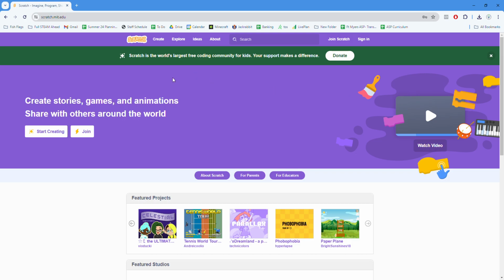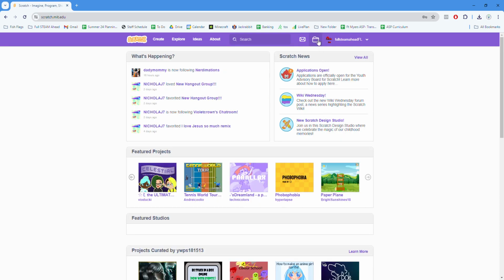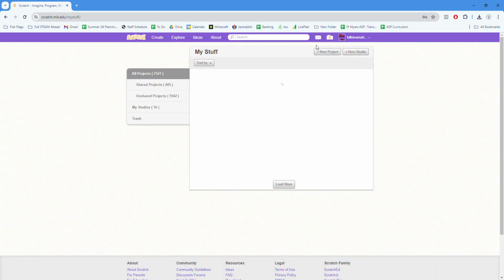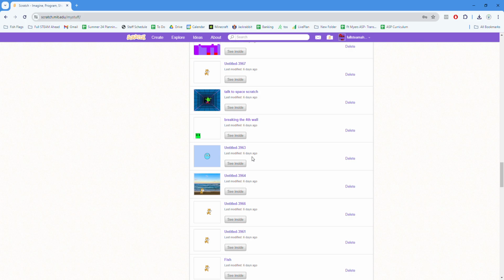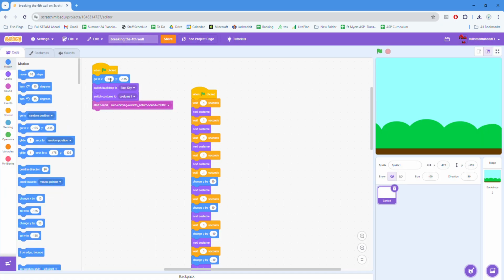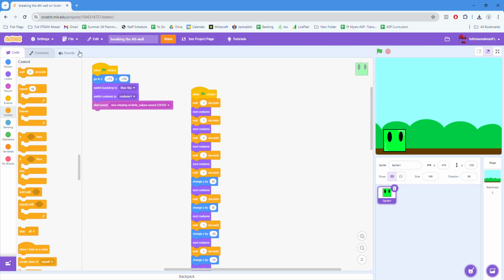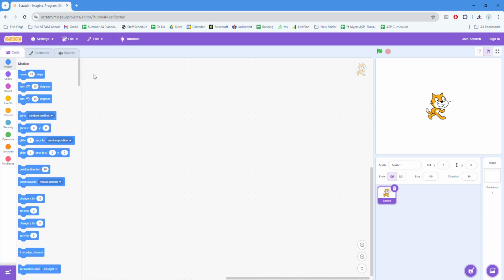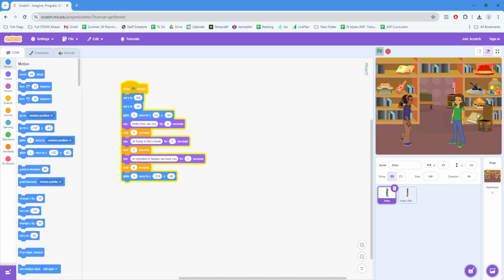Scratch Tutorial - Accessing Student Scratch Projects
Want to view your old Scratch projects or view a students Scratch Coding projects that they had previously made at Full STEAM Ahead? This tutorial will show you how!

Scratch is a FREE web-based coding platform from MIT that uses graphic based drag and drop coding instead of tedious scripting to teach kids the fundamentals of coding. We use Scratch VERY often to create animations, games, and a ton of other projects.

Accounts are totally free, with no option to pay at all. The community is very well moderated, and all projects stay private unless you specifically make them public. Even then, all information is obfuscated through our Full STEAM Ahead accounts.